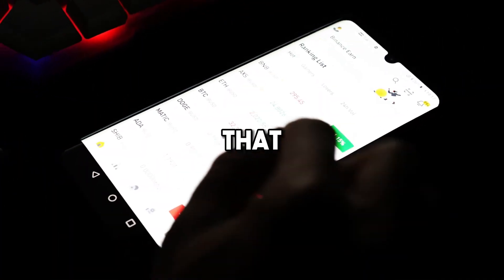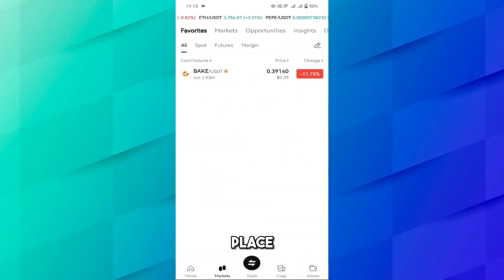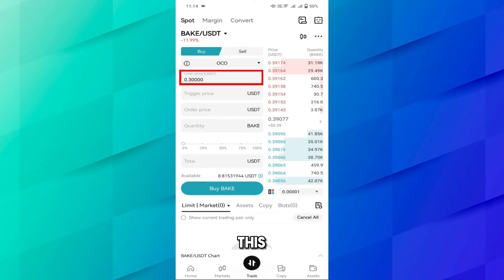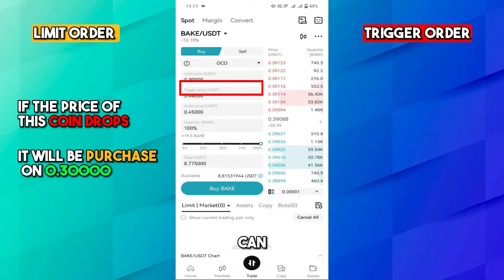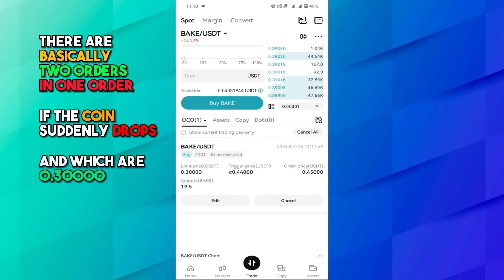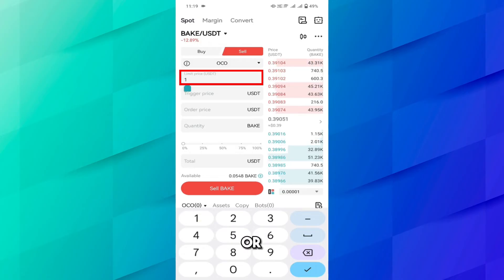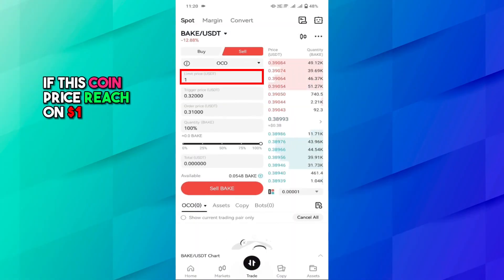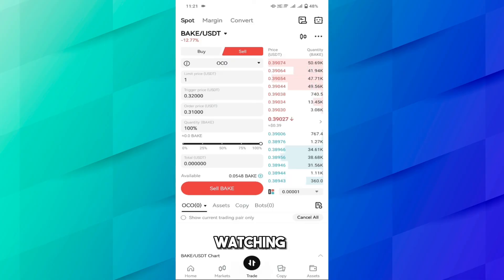How To Use OCO Order On Bitget Exchange - Step By Step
Learn how to navigate and utilize OCO (One Cancels the Other) Orders on Bitget Exchange with ease 🚀. Our quick guide breaks down the process into simple steps, helping you manage your trades more effectively and reducing risks. Whether you're a novice or a pro, enhance your trading strategy today!